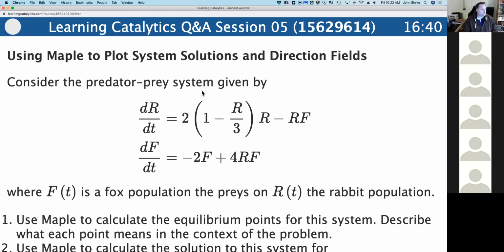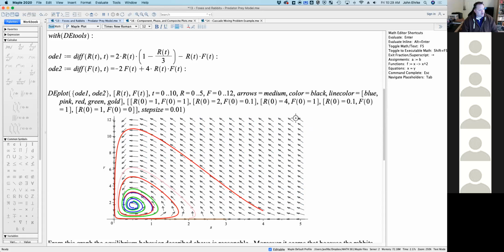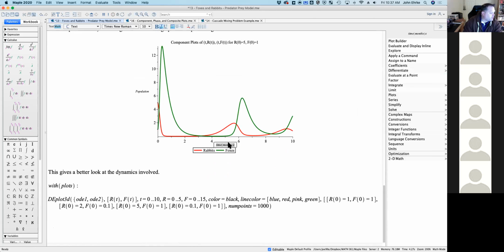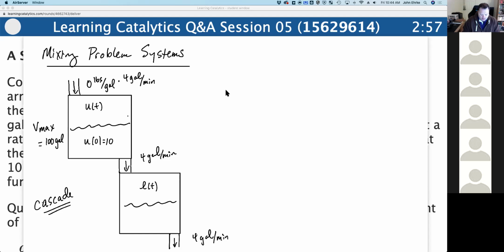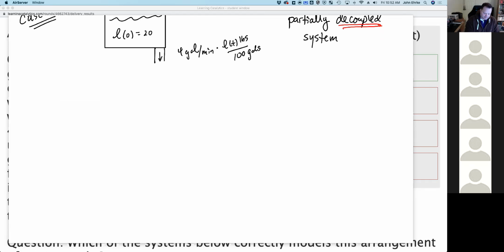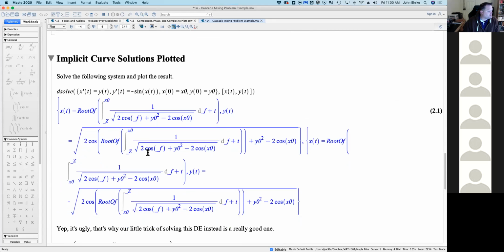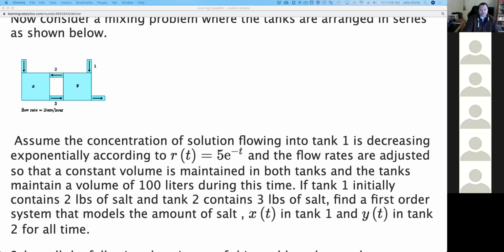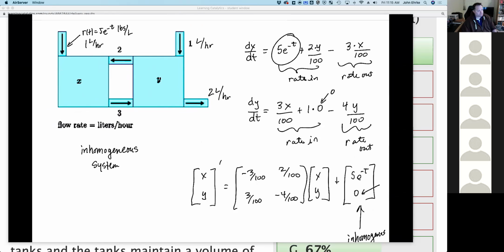MATH 361.01 - Learning Catalytics Q&A Session 05 - 10/2/20